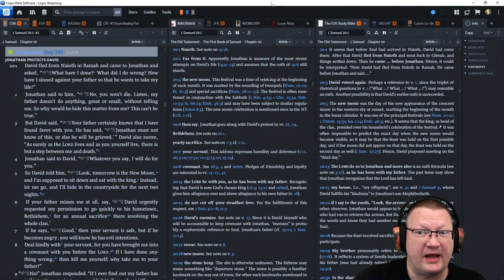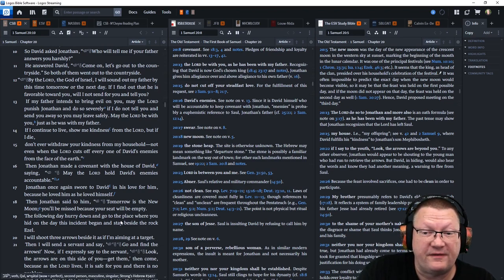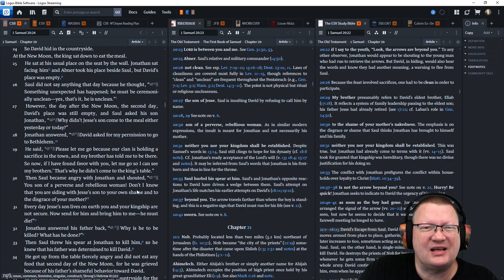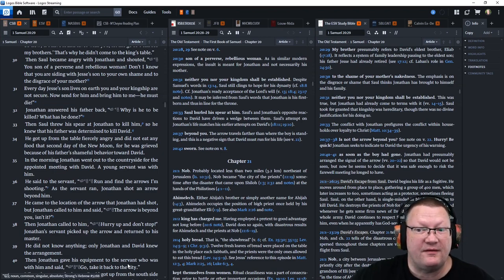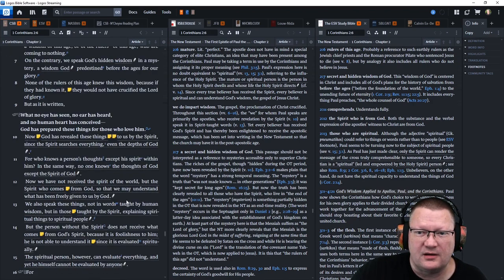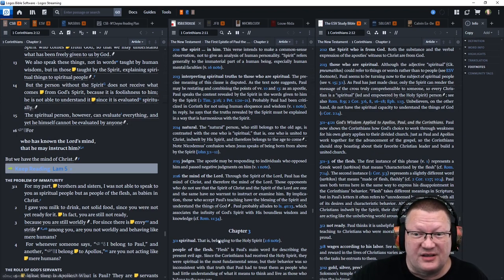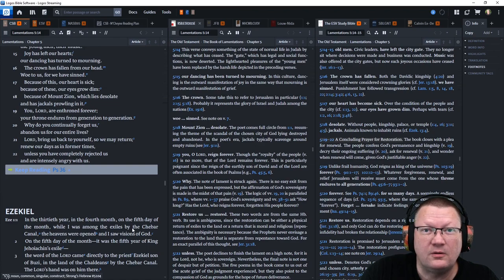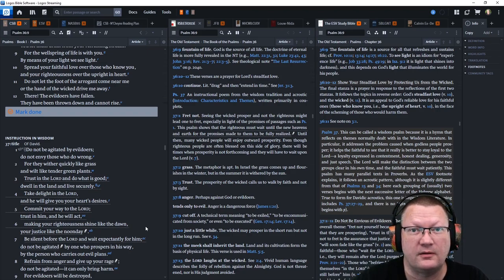Day 240 - August 28 - Bible in a Year - CSB Edition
August 28: 1 Samuel 20, 1 Corinthians 2, Lamentations 5, Psalm 36

Listen or read along with me as I read through the Bible in a year.  This is the M'Cheyne reading plan on the Christian Standard Bible (CSB).  This is my first read through on the CSB, despite reading the ESV over the course of a year for the last 12 years. Regardless, this is on the M'Cheyne reading plan because it is awesome.  Follow along if you'd like.

00:00 Start
00:15 1 Samuel 20
09:05 1 Corinthians 2
12:58 Lamentations 5
15:24 Psalm 36